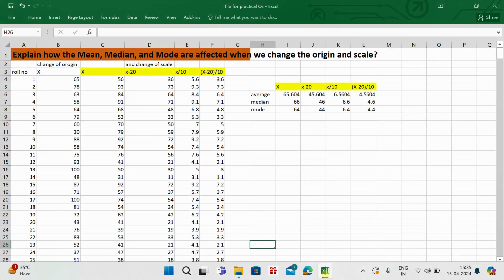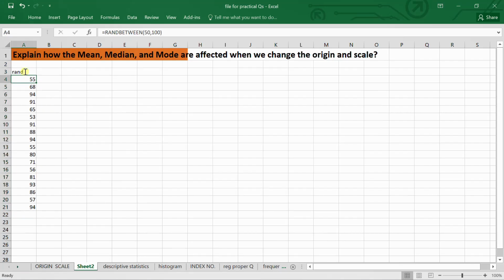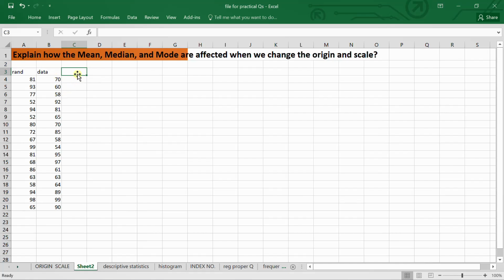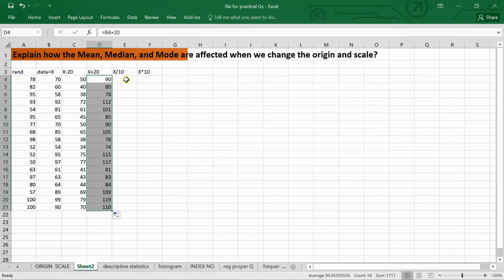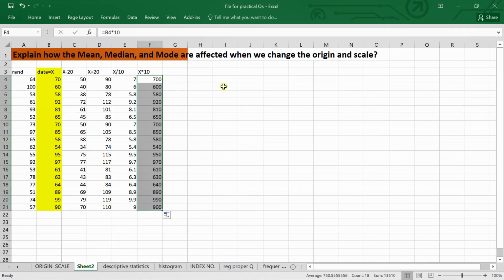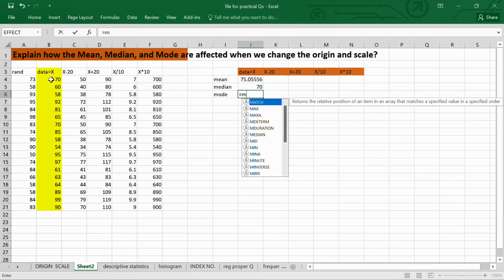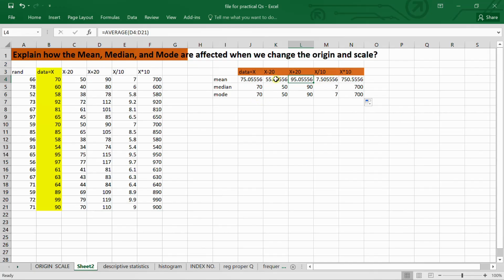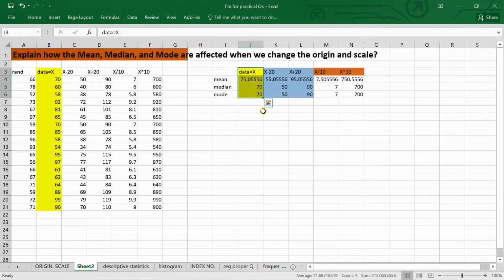change of origin and change of scale for B.com(H) and B.com(P)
Welcome back, B.Com(H) and B.Com(P) students! Join us as we cover the important statistical concepts of change of origin and change of scale. Our tutorial provides practical examples tailored to your curriculum requirements, enabling you to manipulate data effectively and derive meaningful insights.